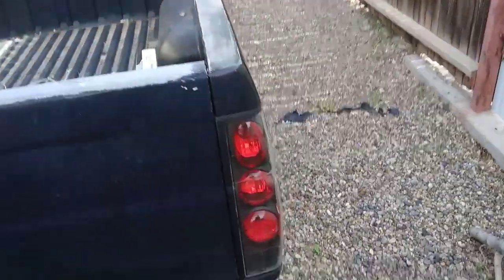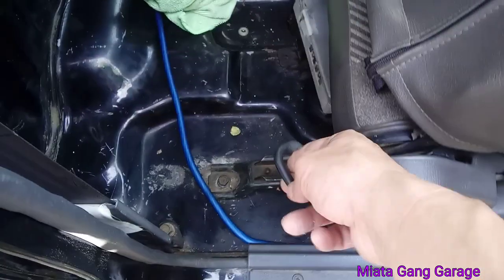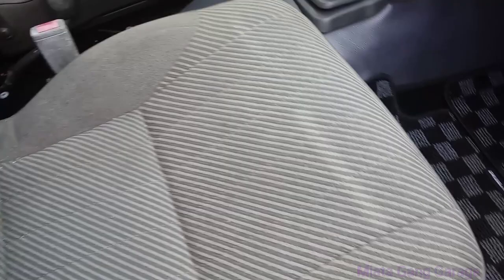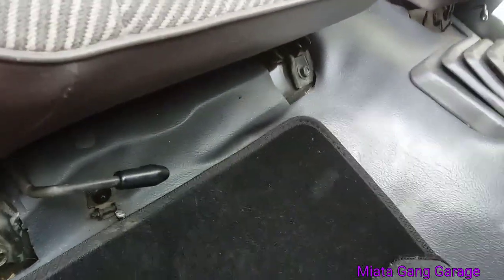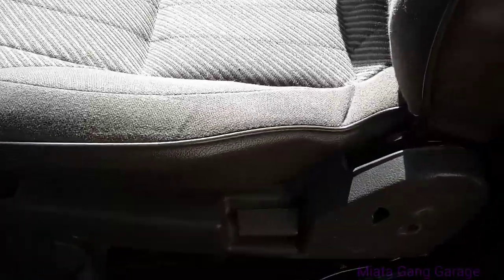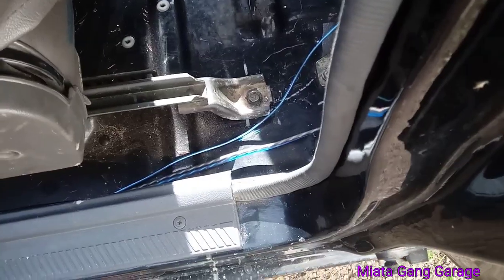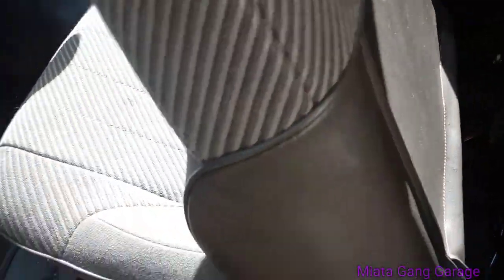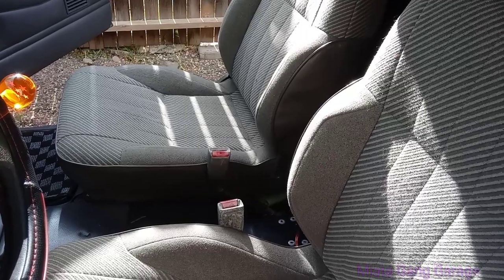Bucket Seats In A Single Cab Hardbody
In this video I show my bucket seats and also talked about what seats fit the Hardbody Pathfinder seats and also look for extended cab Hardbody seats will also fit thanks for watching make sure to hit that like button and subscribe